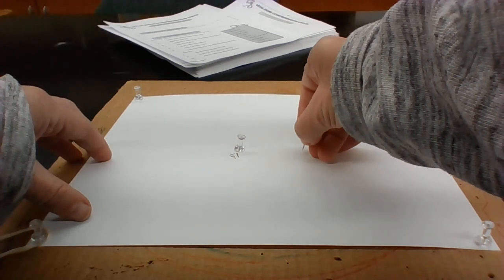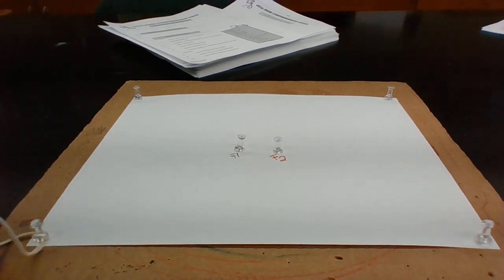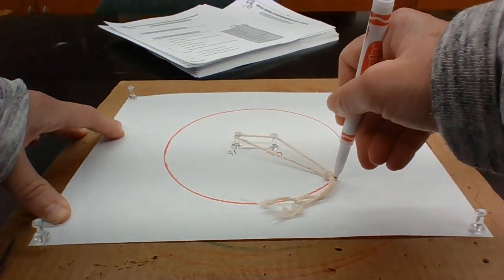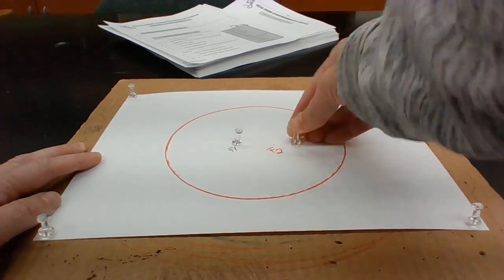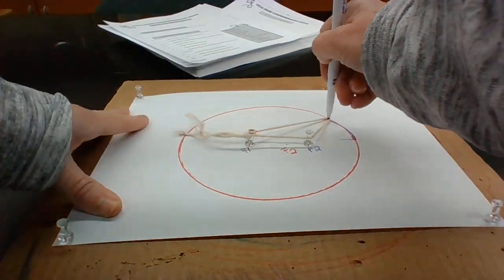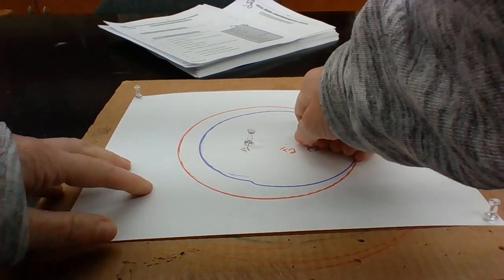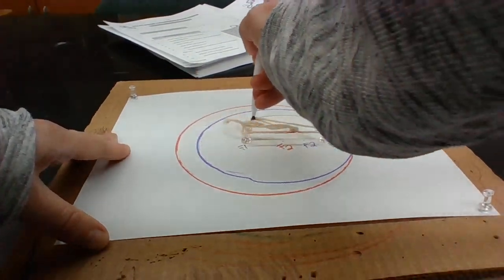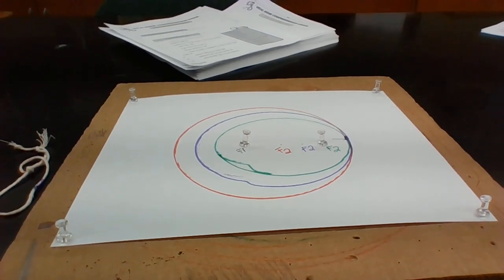WIN 20231011 08 29 01 Pro